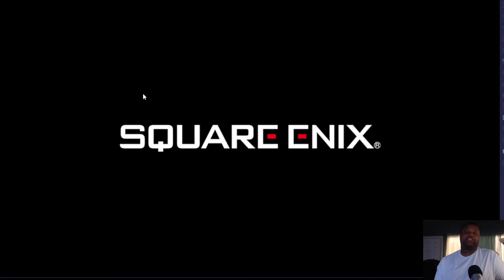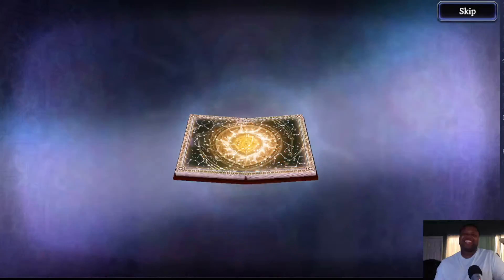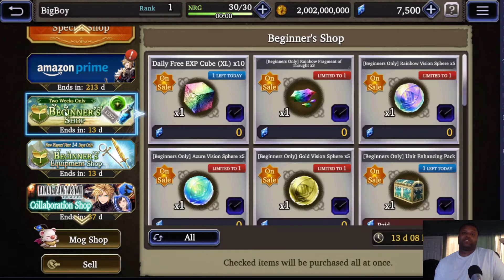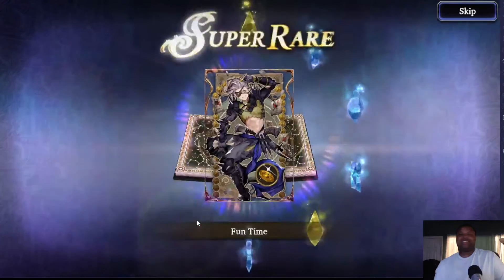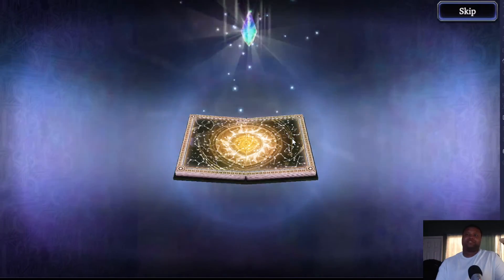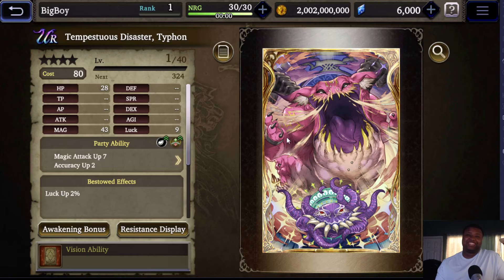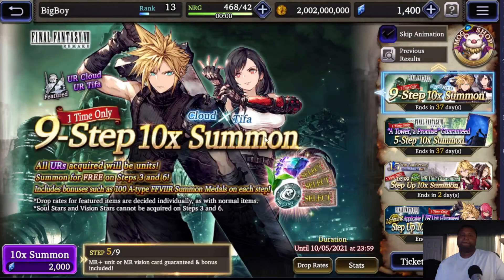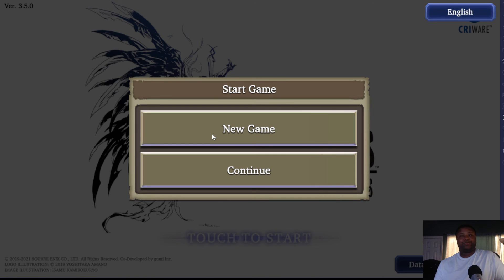FFBE: War of The Visions: HD's Guide for New Players who are starting during the 1.5 Anniversary